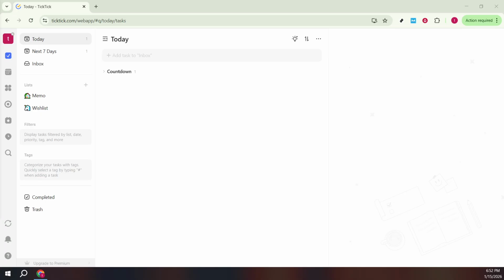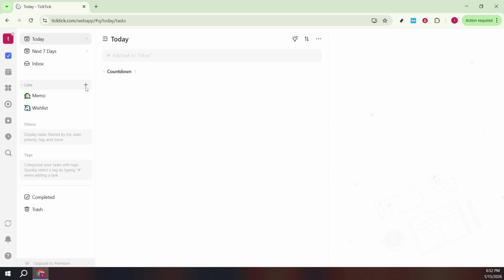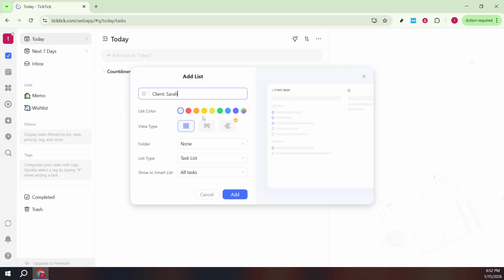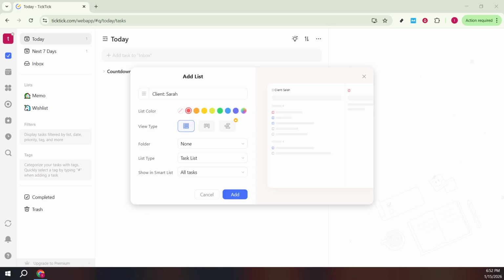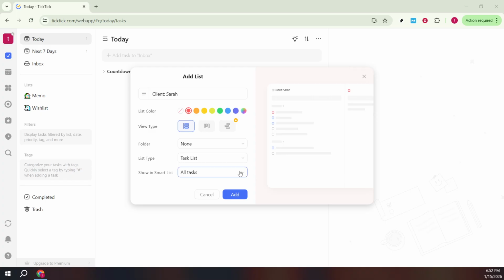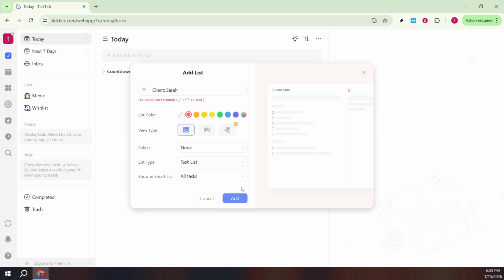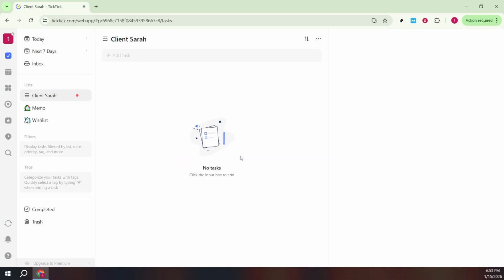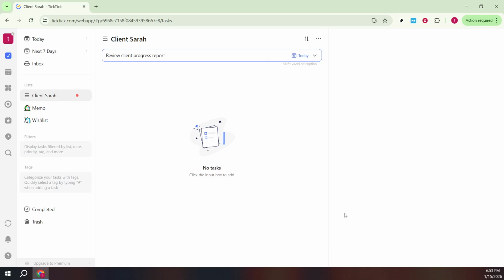How To Use TickTick As An Online Coach [2026 Guide]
How To Use TickTick As An Online Coach